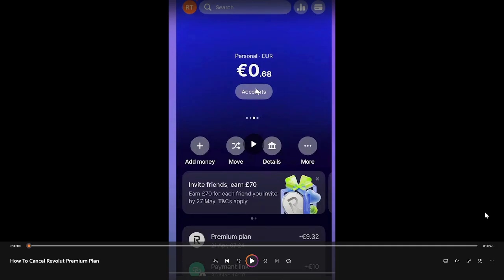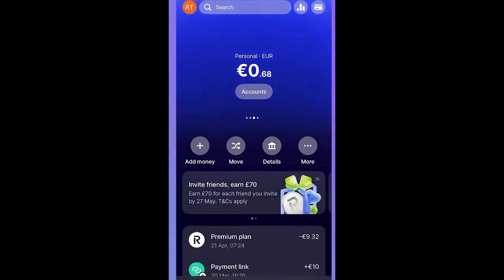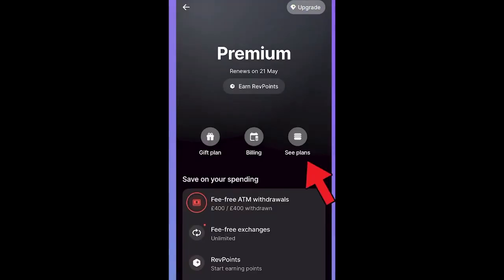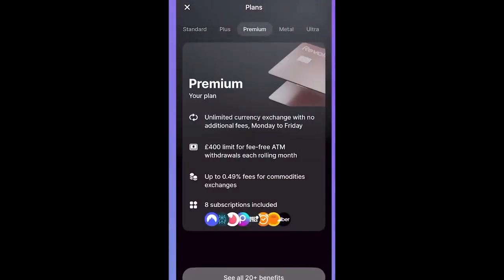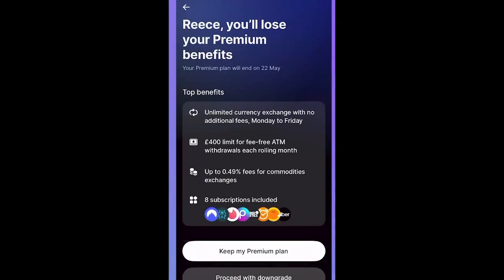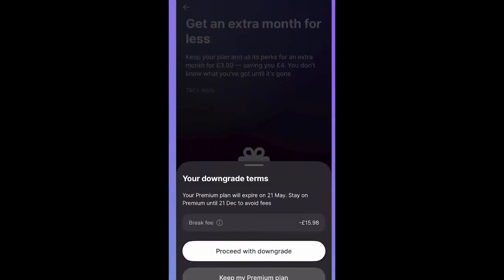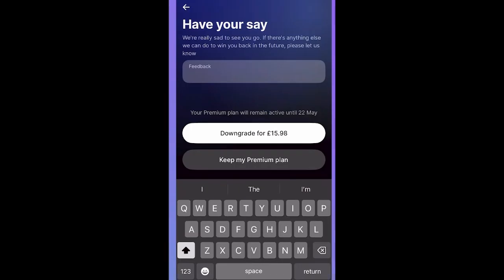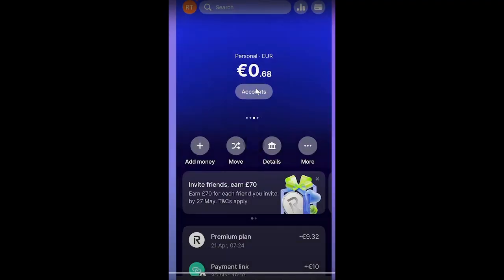How To Cancel Revolut Premium Plan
Want to cancel your Revolut Premium plan but not sure where to start? 💳📱 In this step-by-step tutorial, I’ll show you exactly how to downgrade or cancel your Premium subscription inside the Revolut app — quick, easy, and hassle-free for 2025!

You’ll learn:
✅ Where to find your Revolut subscription settings
✅ How to cancel or switch from Premium to a Standard plan
✅ Important reminders about renewal dates and fees
✅ What features you’ll still have after canceling

Perfect for Revolut users who want to manage their banking subscriptions smartly and avoid unexpected charges! 🚀✨